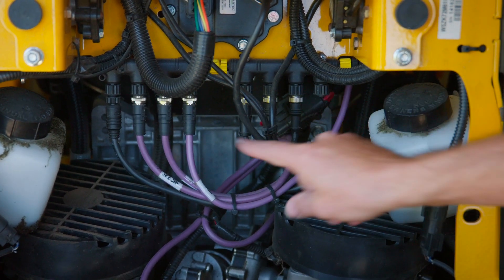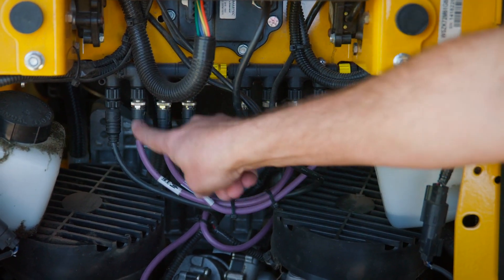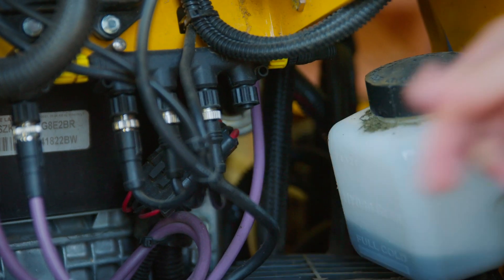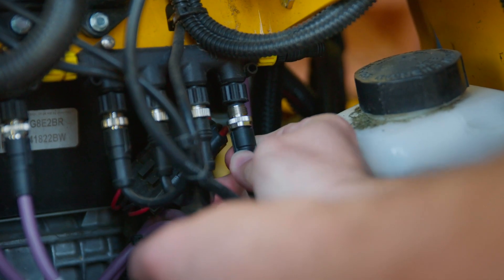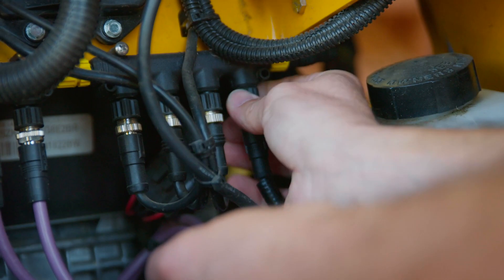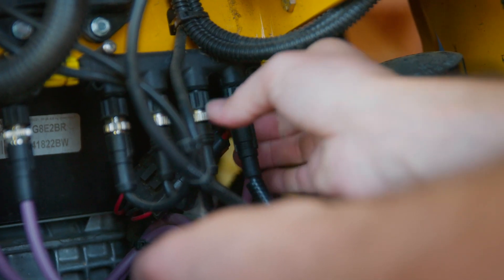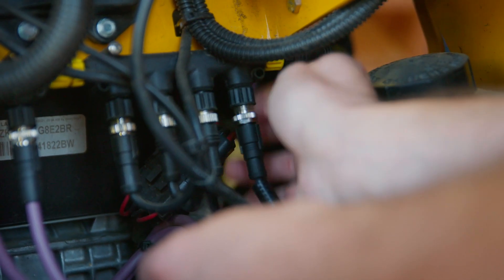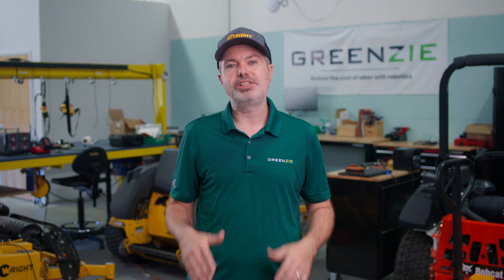Greenzie Product - How it Works: Canbus 101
Greenzie equipped mowers have Canbus, the same protocol used by cars for decades, to enable drive by wire, throttle control, and some safety features.